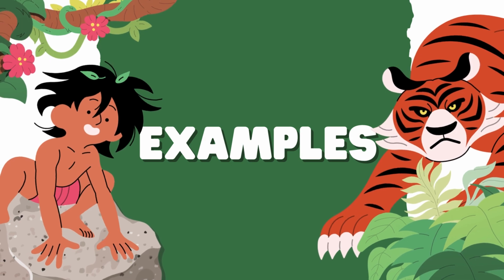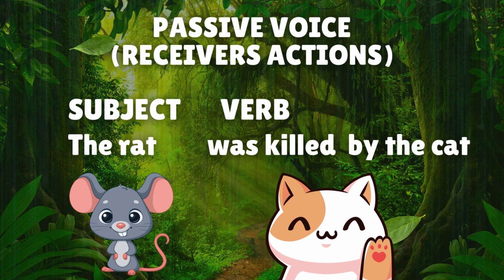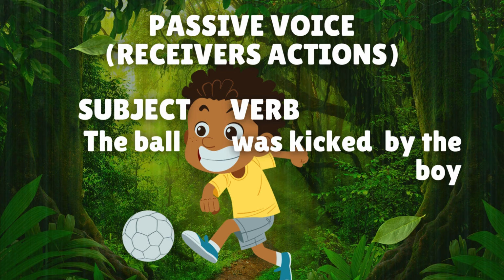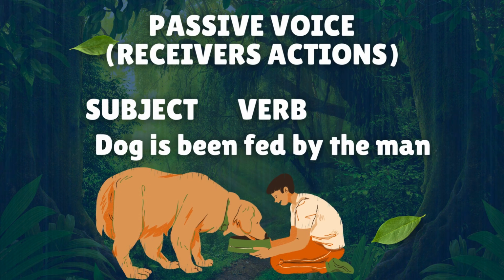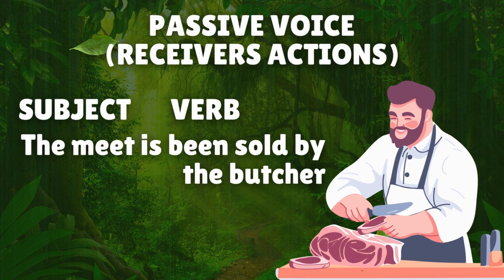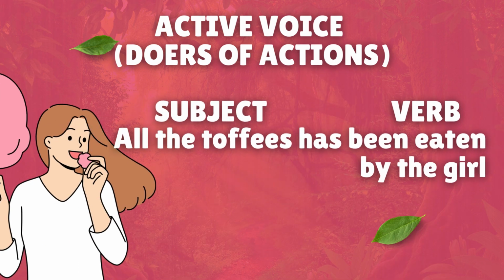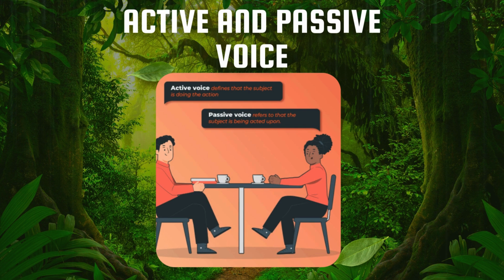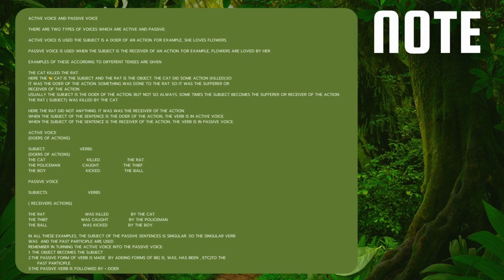Active voice and Passive voice